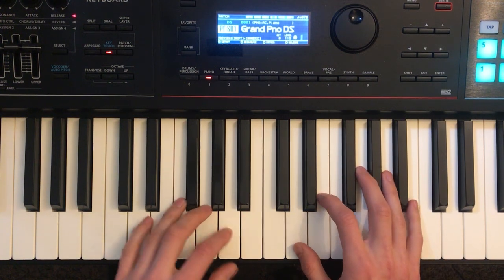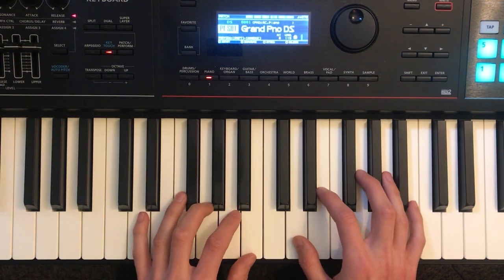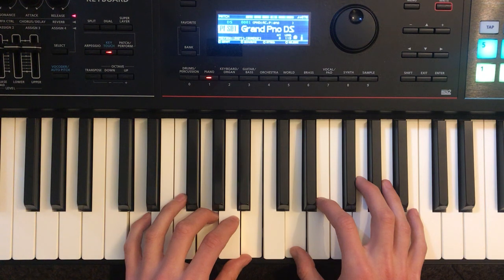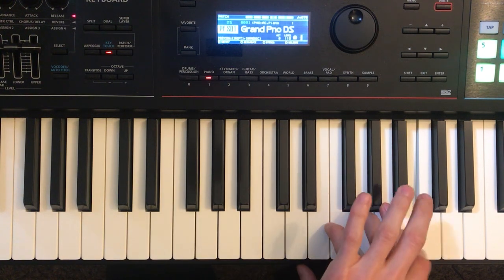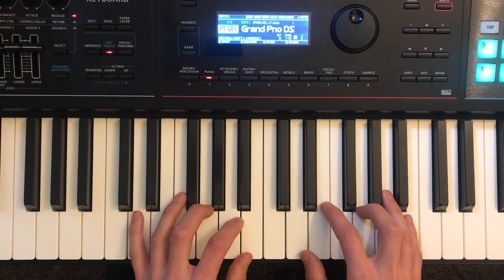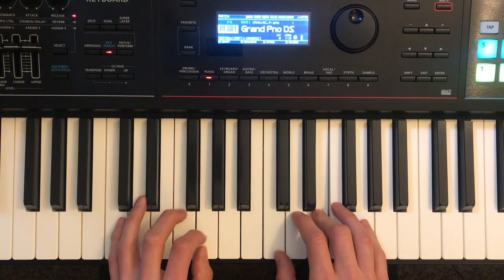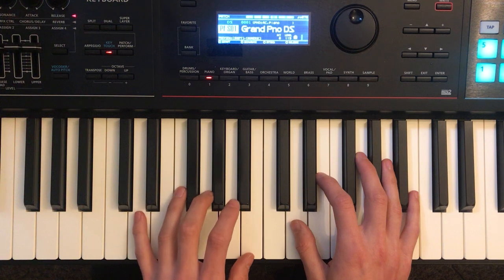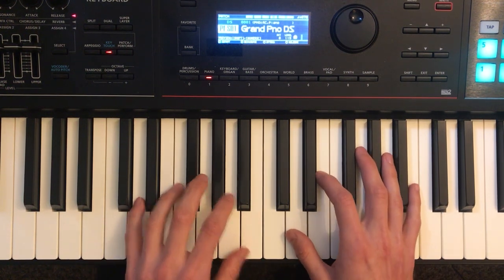Amazing Grace Piano Tutorial | Key of G Major | Late Beginner to Early Intermediate | Free PDF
Amazing Grace Piano Tutorial | Worship Songs | Key of G Major | Late Beginner to Early Intermediate | Free PDF

In this video, I do a note by note tutorial on how to play the song Amazing Grace. This classic worship song is a fun piece to play on piano to help develop your finger and hand movement along the keys. Be sure to go slow and take it part by part as you need.